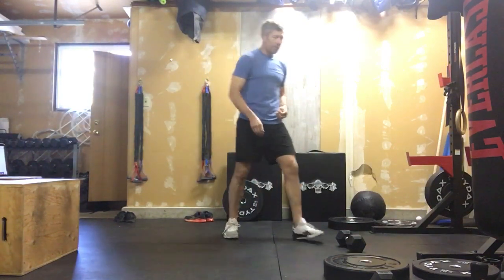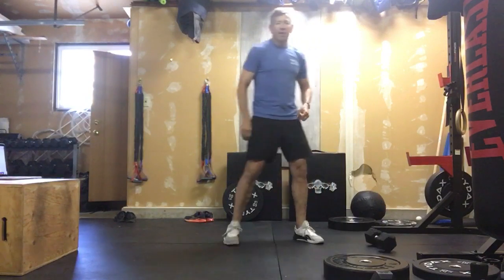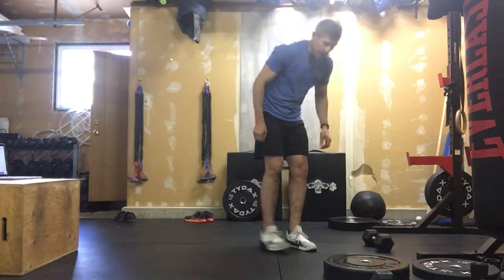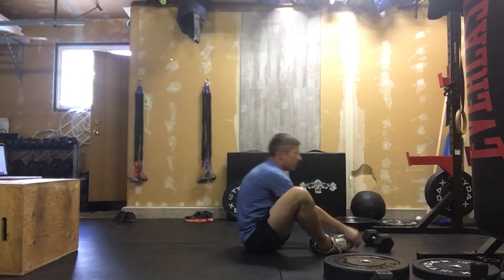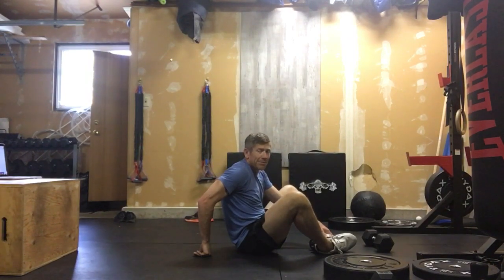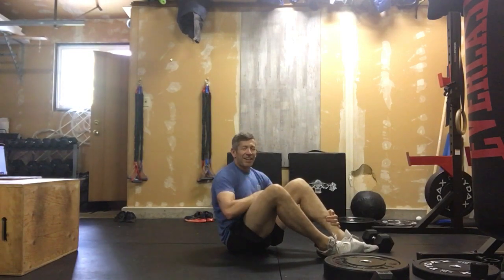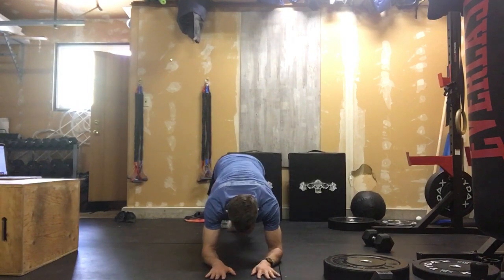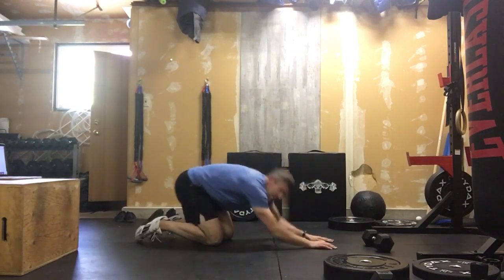June 6, 2021